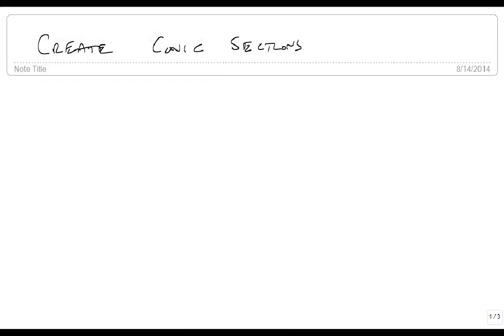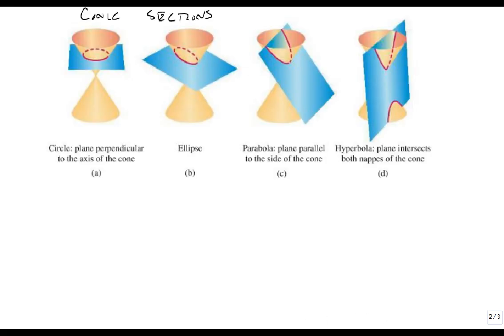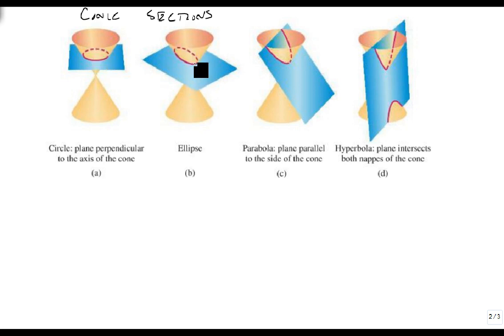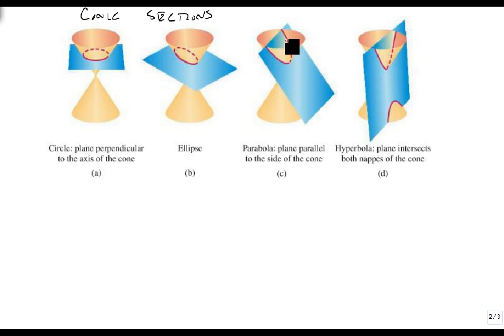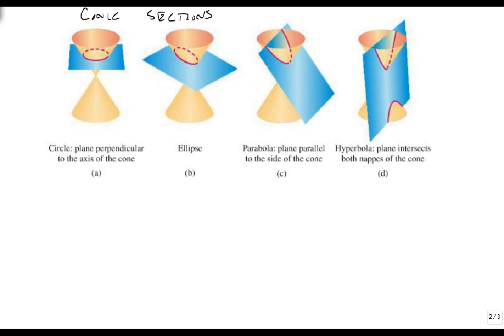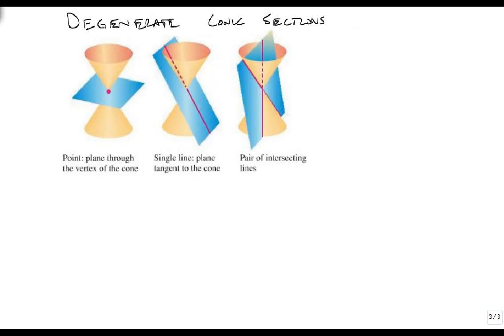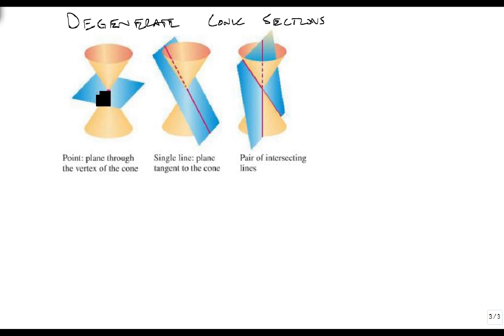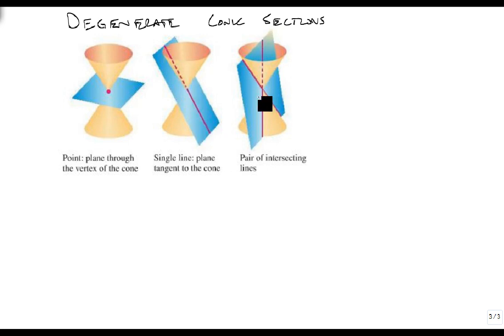Create Conic Sections using Planes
This video shows how to use planes and a right circular cone to create each of the conic sections.  It also shows what the degenerate conic sections look like.